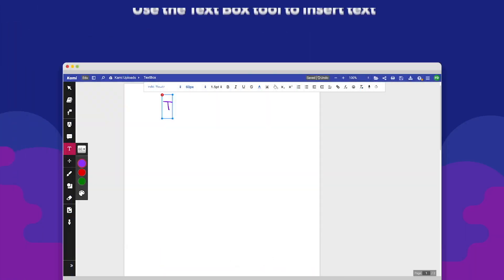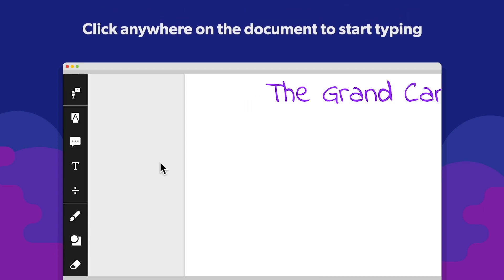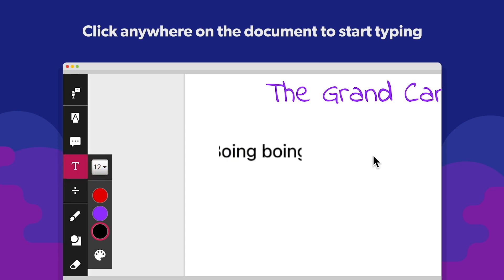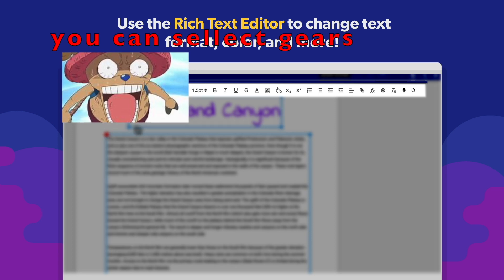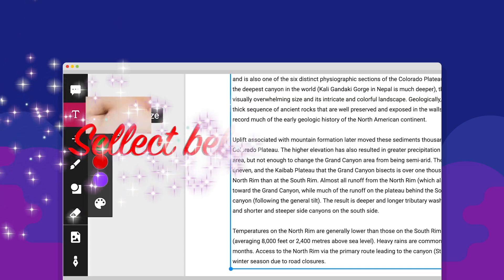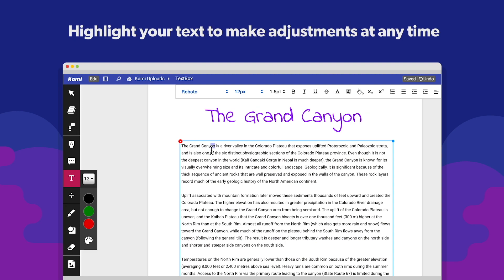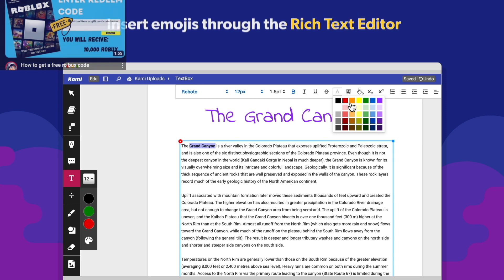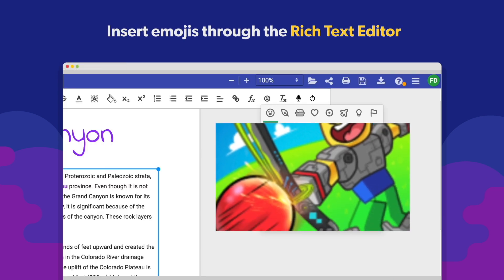Gear4.com/quant/shadowmoneywizardgang/SYH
I edited Kami ad